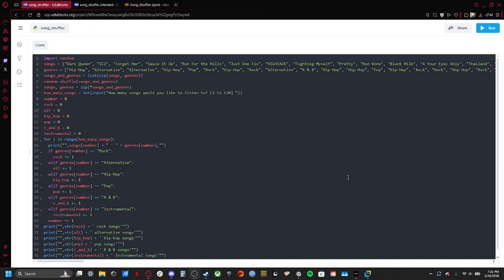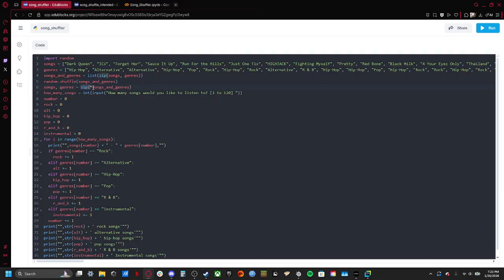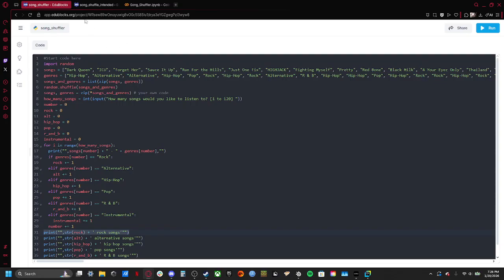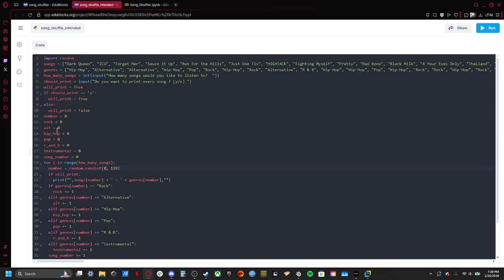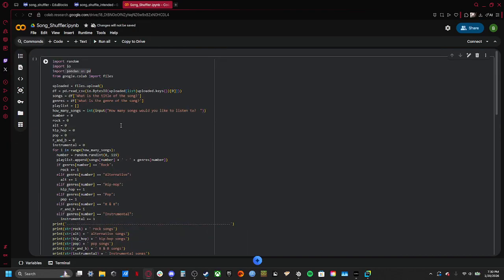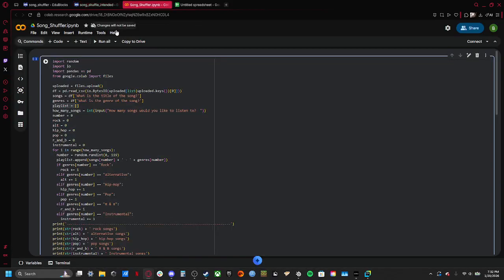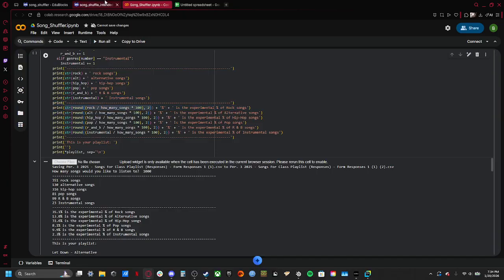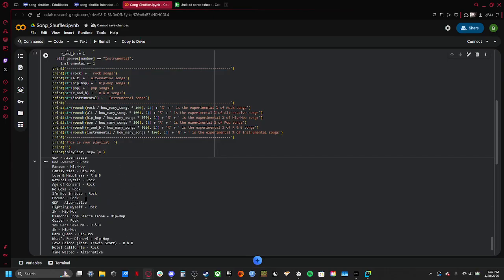Unit 4 Project, Song Shuffler Code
This was a final project I made for my data science class. This is like my 5th time making a script like this so there are definitely some things that could be done better but it could also be worse.